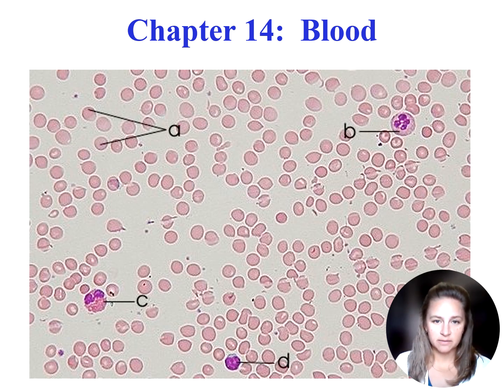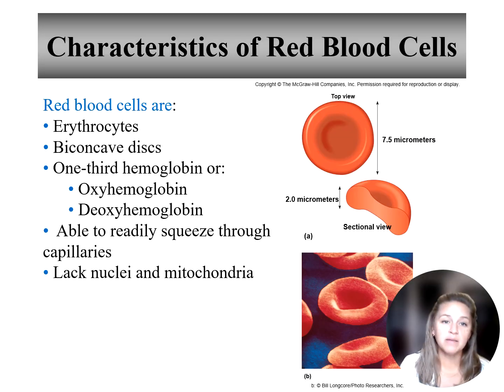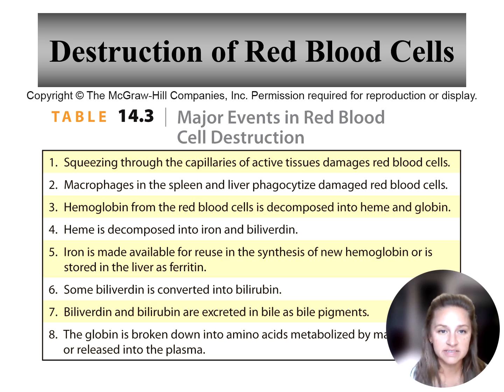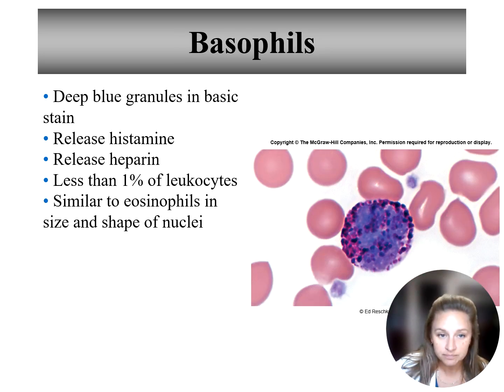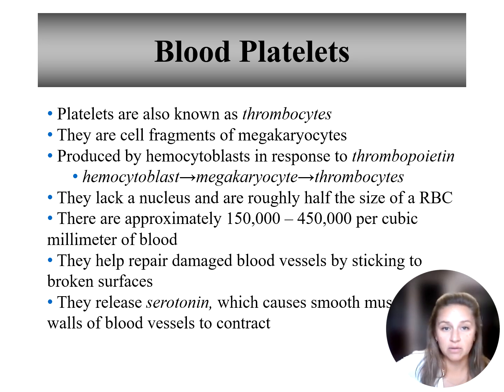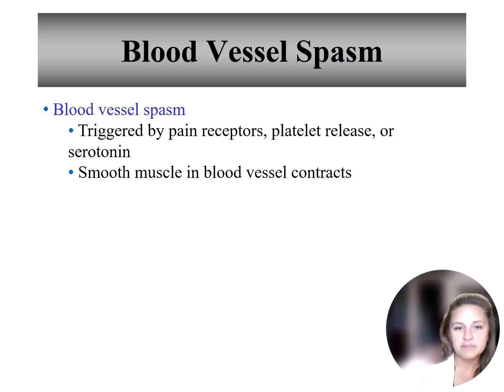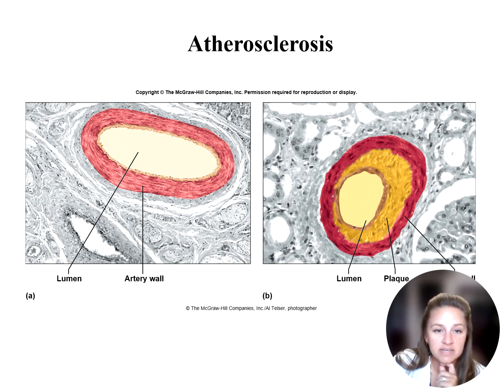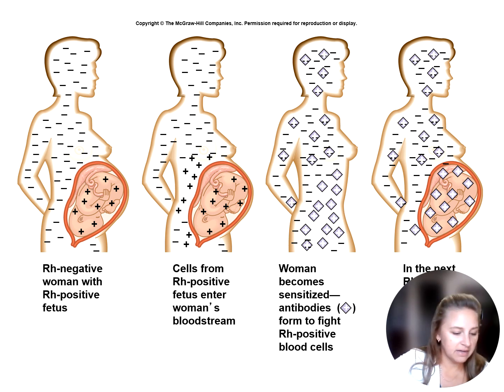Chapter 14 Blood Lecture